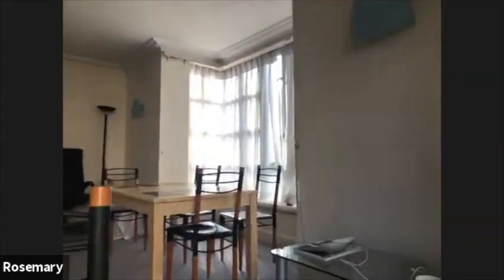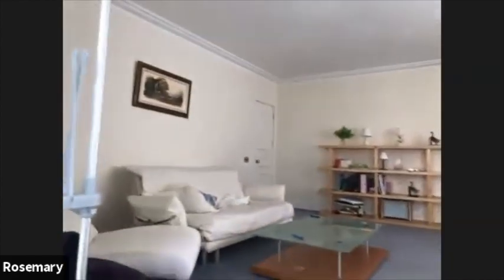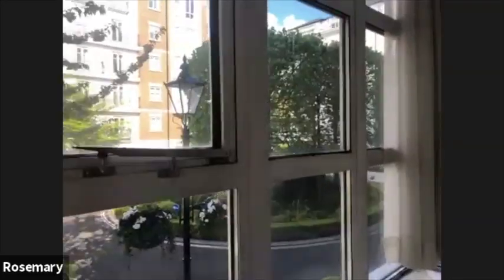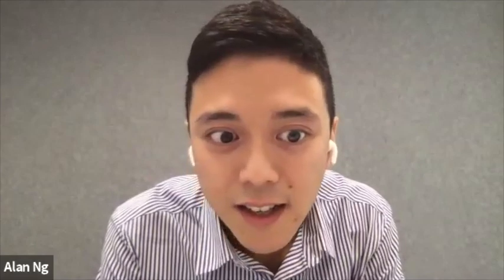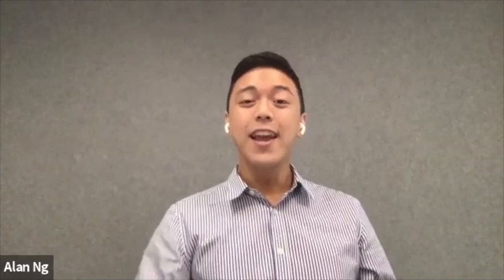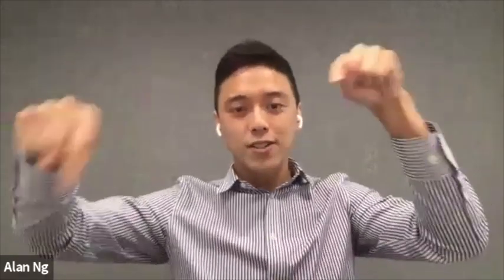A chit-chat on where to live in London︱Student Globetrotters EP.28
Rosemary Ng is a final-year Computing student at Imperial College London.

Through a chit-chat session with our host Alan, Rosemary tells us where international students could live while studying in London.